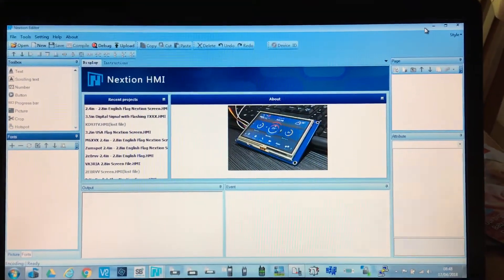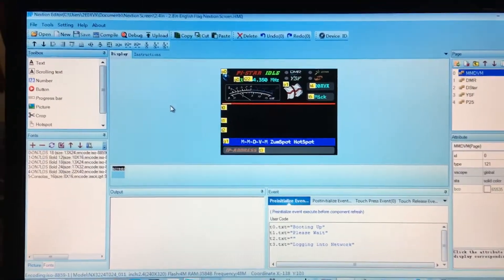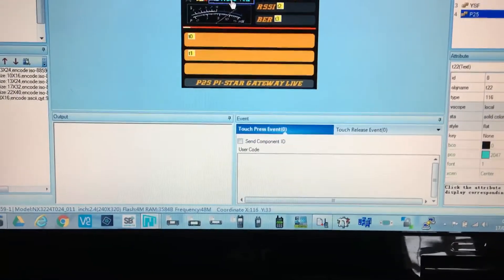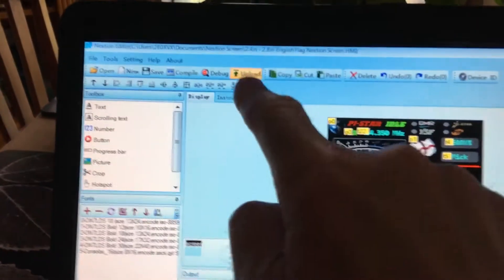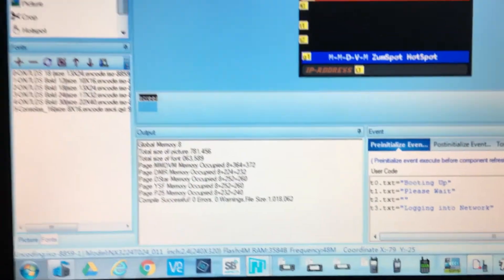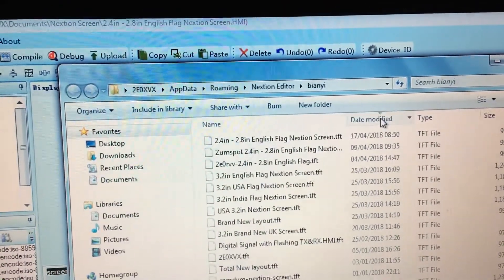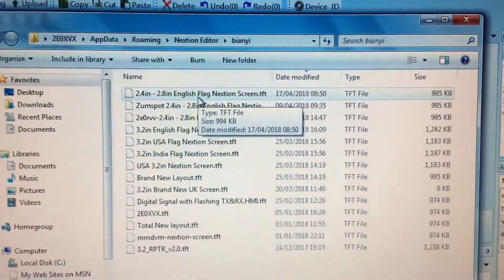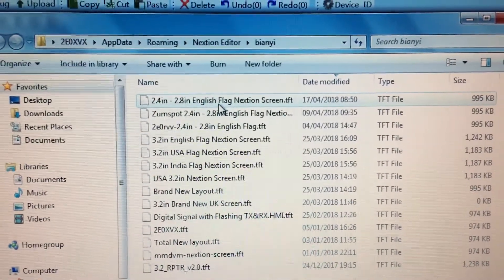Nextion Editor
This video shows how to create a tft file from a HMI file. Just download a HMI file from my Nextion Screens for MMDVM Facebook page and upload the file to your nextion screen ether by USB to TTL or by the way I explain in this video using the tft file way. I have covered the tft file way in an earlier video.